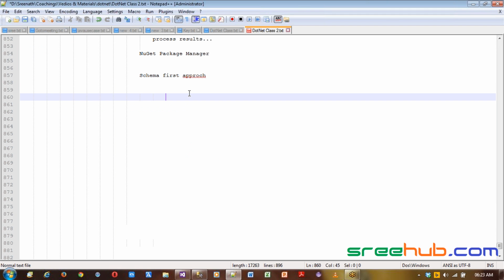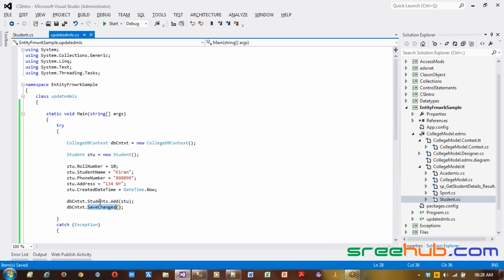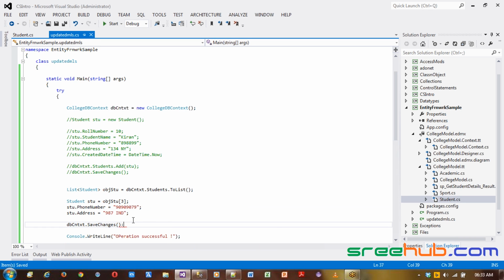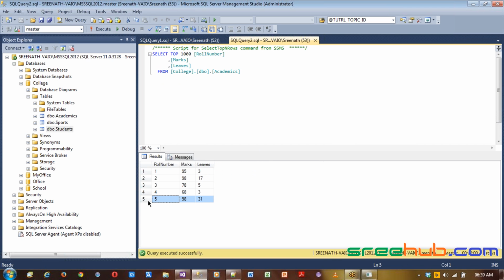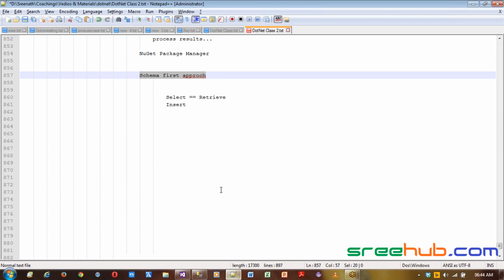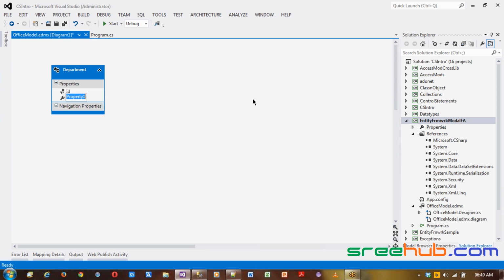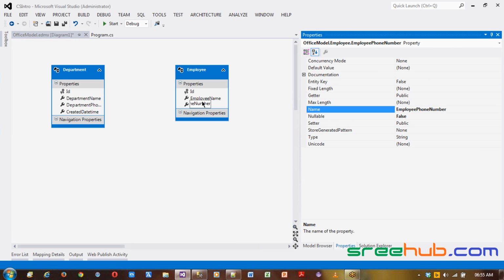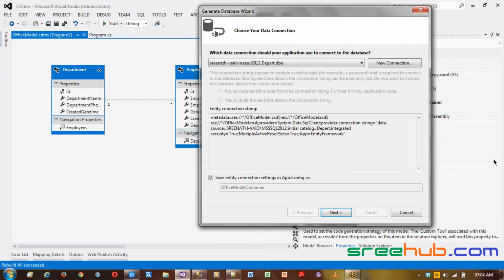Entity Framework 2 Schema First and Model First Approach